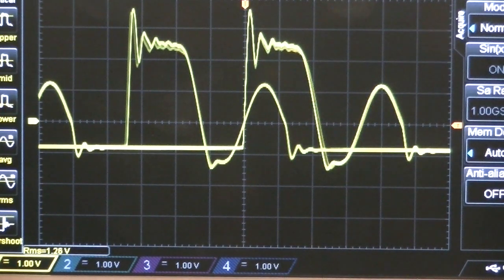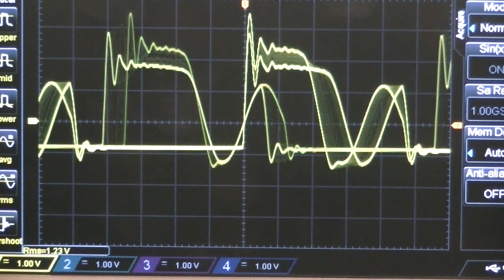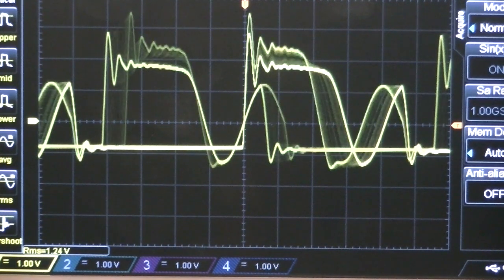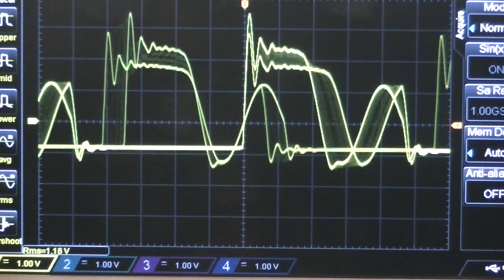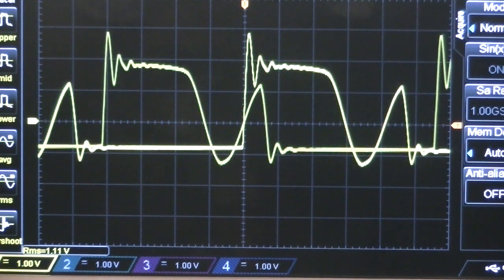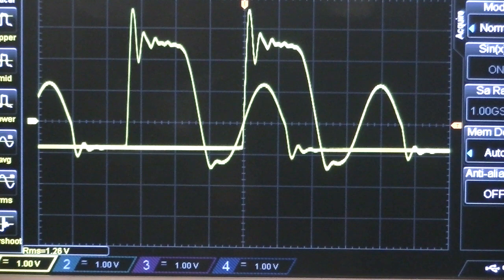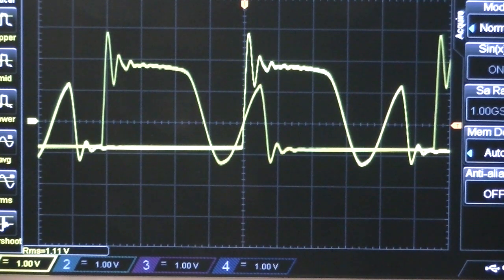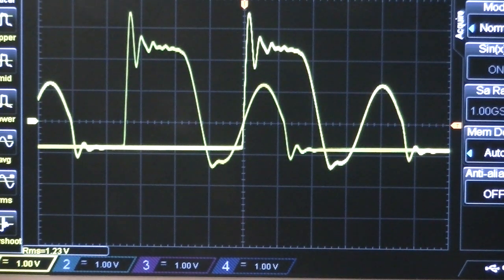What is this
Can you guess what we have our scope on?
One channel on one point of the circuit.

What is the circuit?.